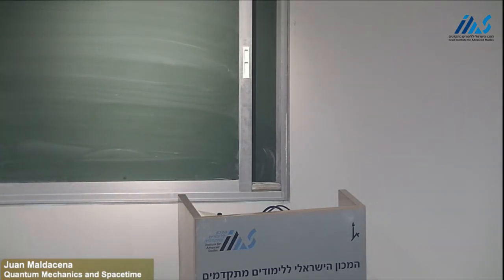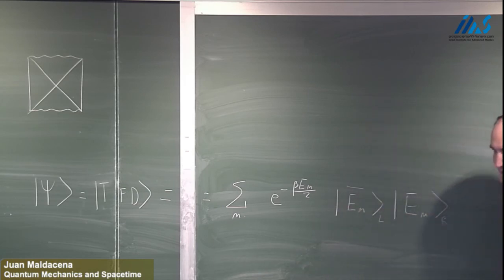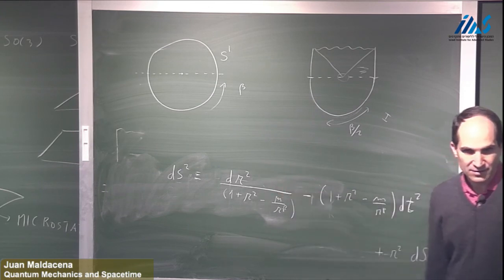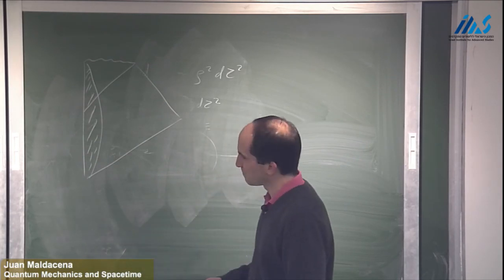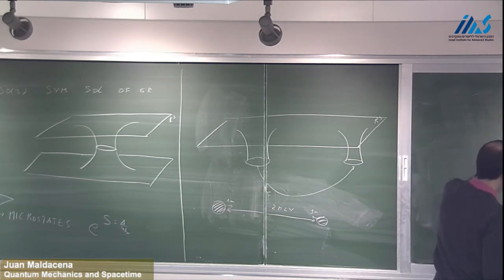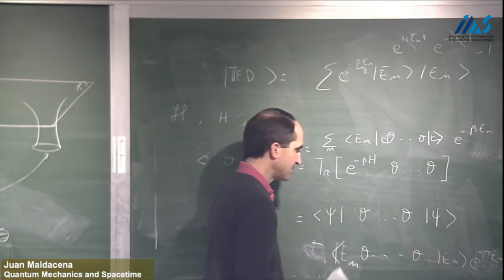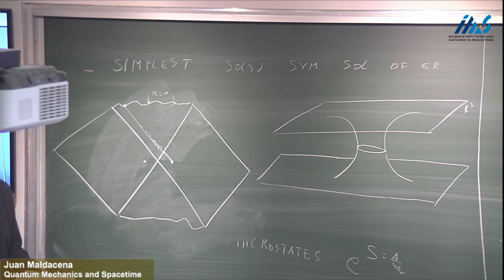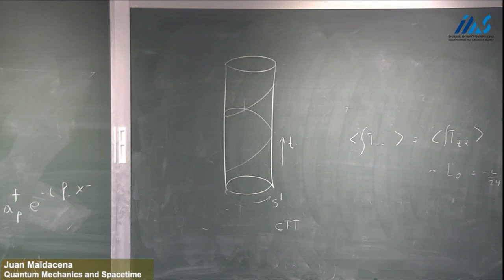Juan Maldacena-Quantum Mechanics and Spacetime 2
Juan Maldacena (Institute for Advanced Study,
Princeton)
Quantum Mechanics and Spacetime